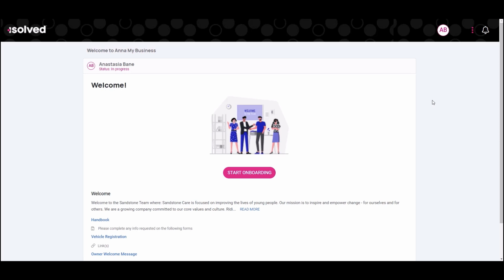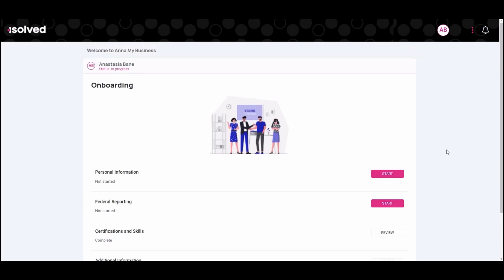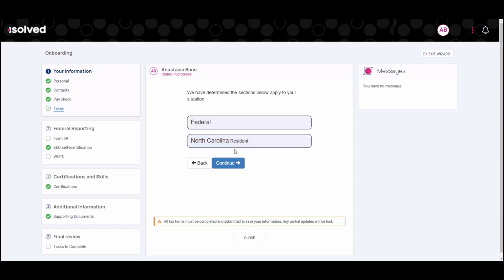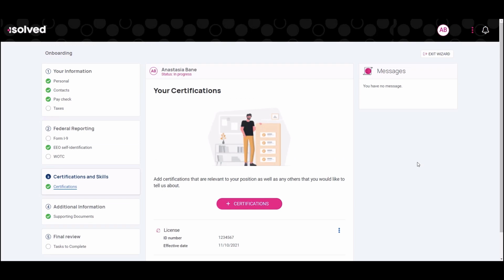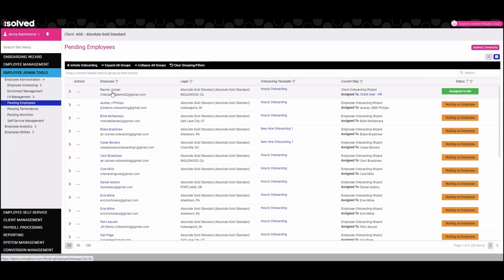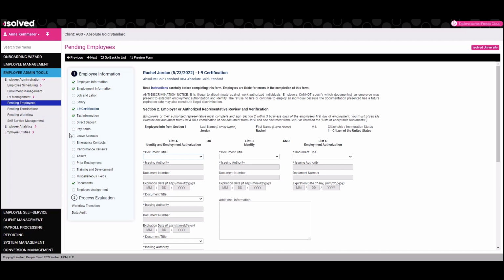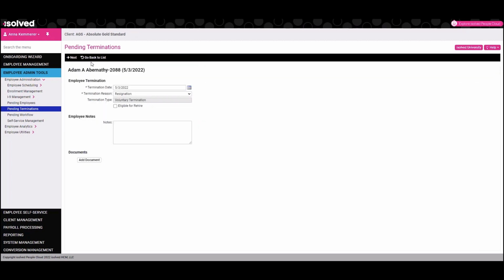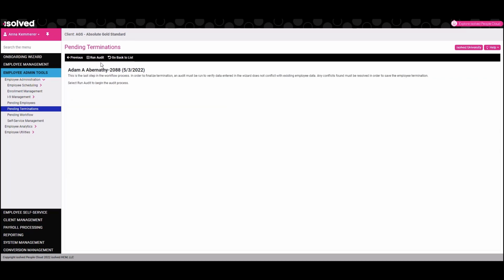Direct isolved People Cloud for Onboarding and Off boarding